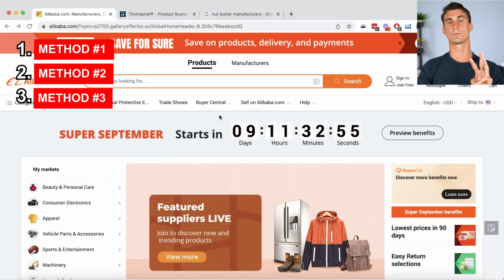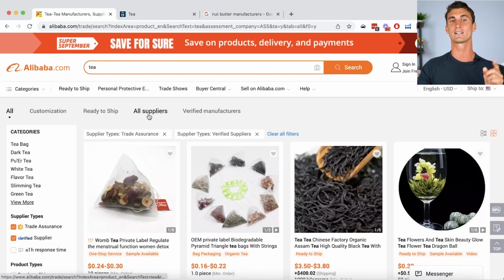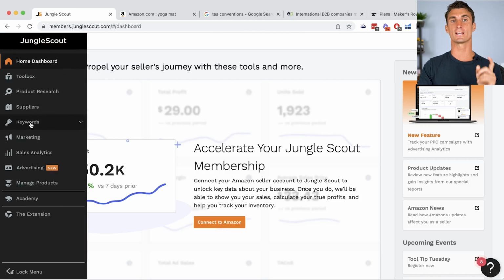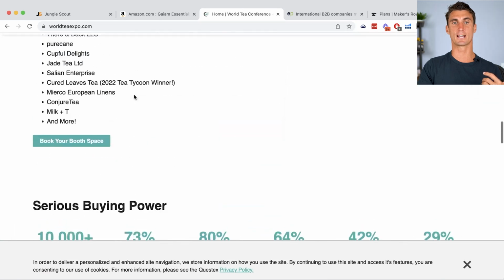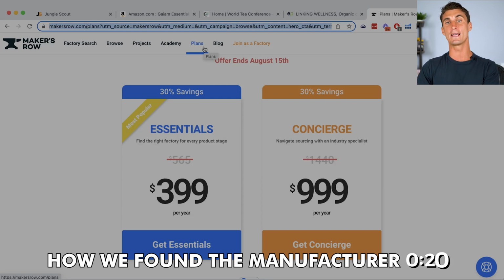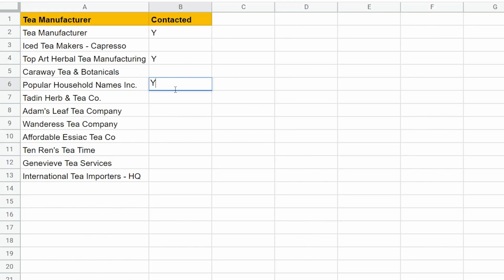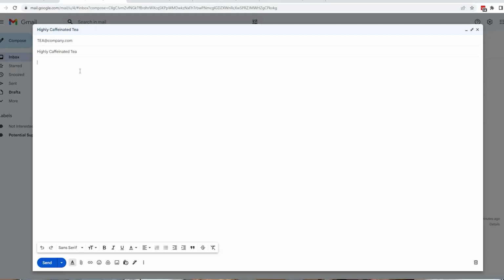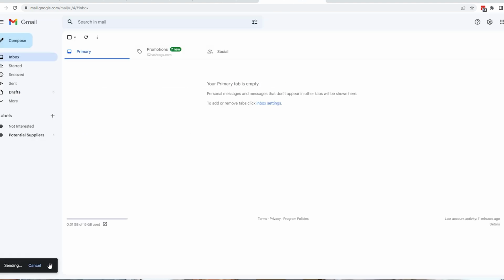How I Found My Amazon FBA Manufacturer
There are 3 most-common tools you can use to find a manufacturer for a product, and I show you in-depth in this video how to use these tools, including 4 less-common methods you can use to easily find a manufacturer or supplier!

– Travis

0:00 Introduction
0:07 Overview
2:08 1st Method of Finding a Manufacturer
4:50 2nd Method of Finding a Manufacturer
6:10 3rd Method of Finding a Manufacturer
6:40 1st Secret in Finding a Manufacturer
8:00 2nd Secret in Finding a Manufacturer
8:38 3rd Secret in Finding a Manufacturer
9:11 4th Secret in Finding a Manufacturer
10:15 How We Found a Manufacturer For Our New Product